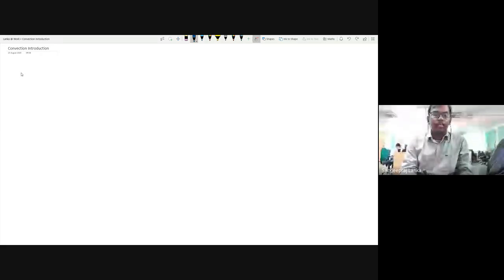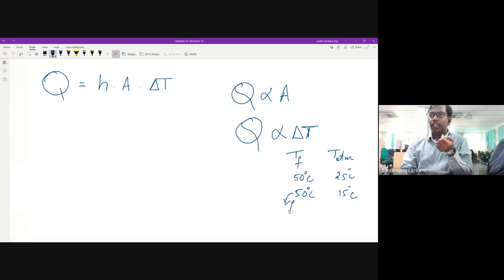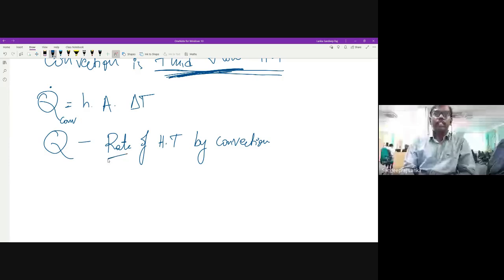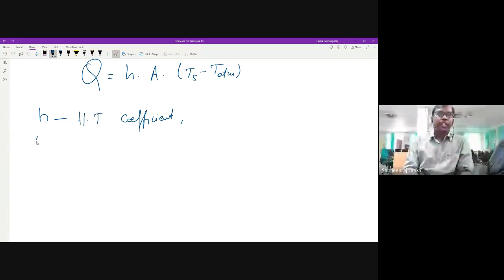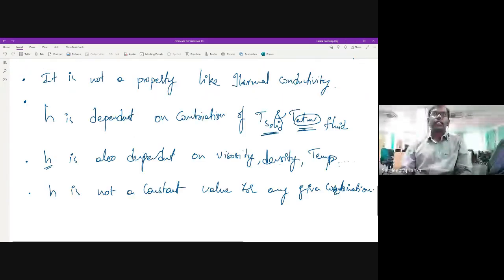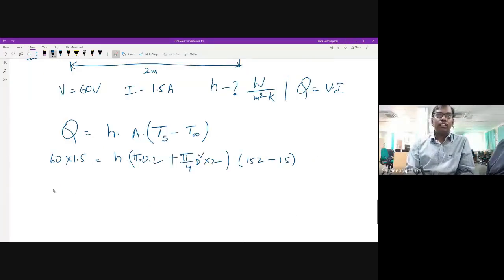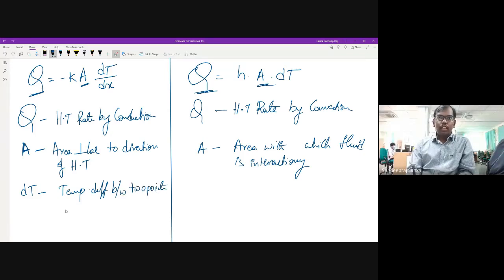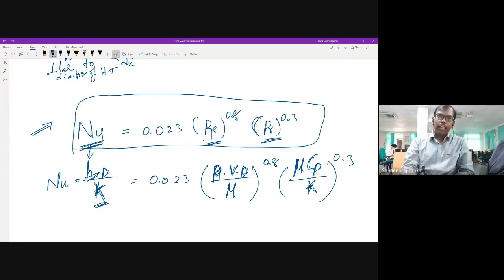Heat Transfer (4/9) || Convection Intro || Sandeep Raj Lanka Heat Transfer Lectures VNRVJIET